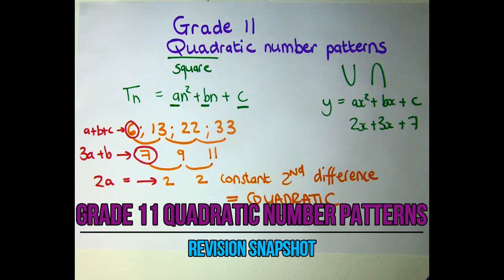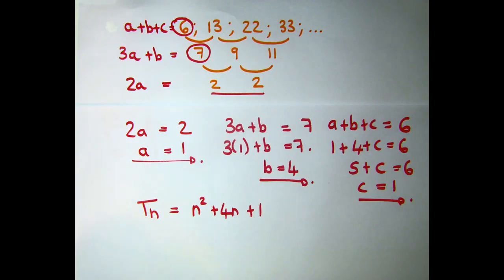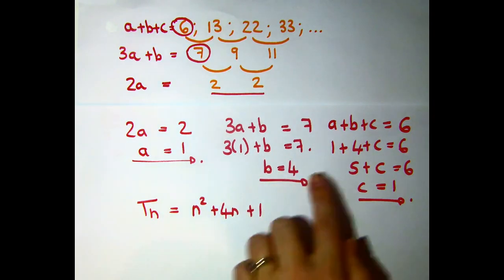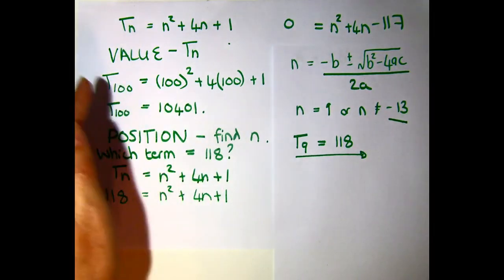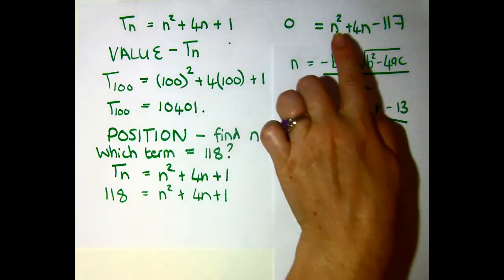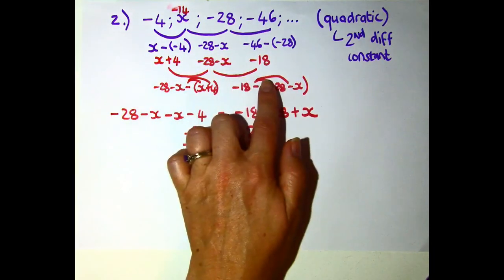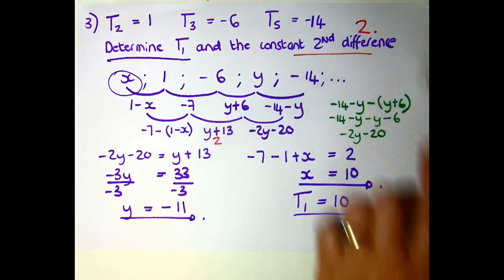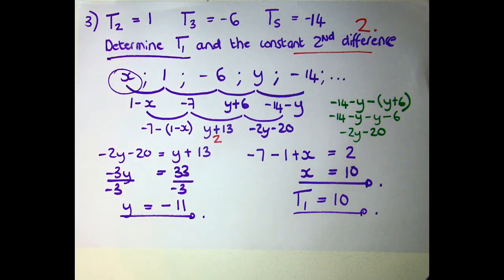Grade 11 Quadratic Number Patterns SNAPSHOT